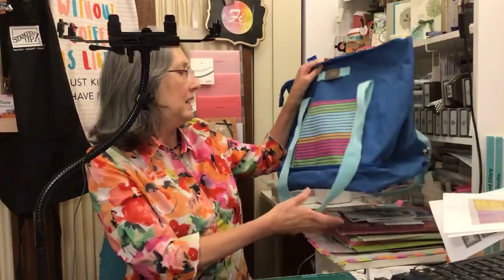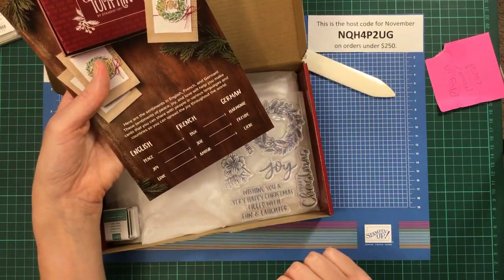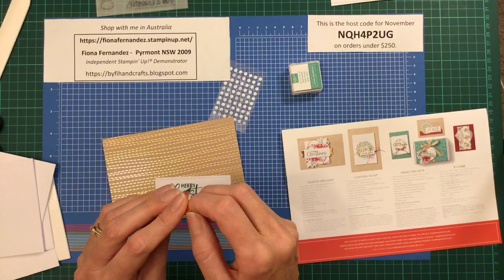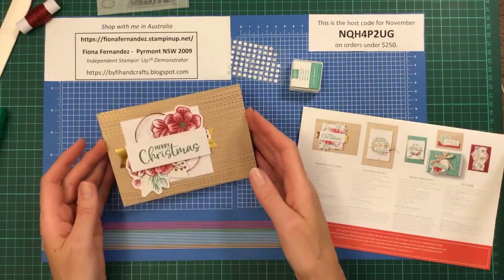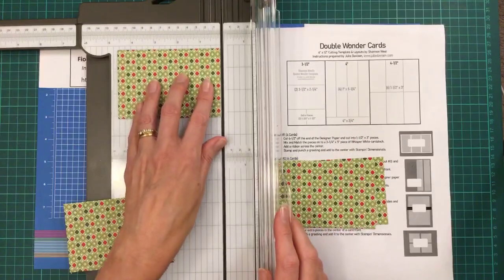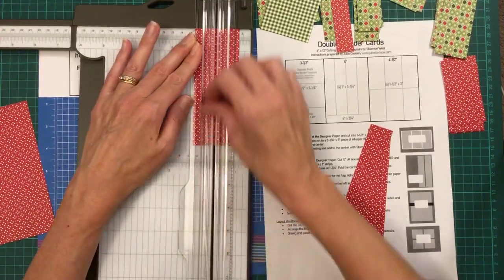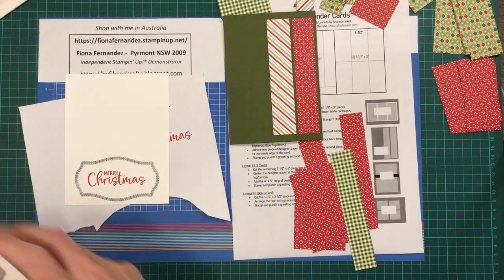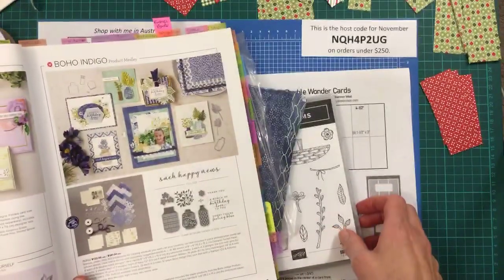By Fi Handcrafts Live 11th November 2020 - One Sheet Wonder cutting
I used the Joy to the World Paper Pumpkin Kit tonight and then did some one sheet wonder cutting to get going on my Christmas cards.

Live on my on Wednesdays 8.30pm Sydney Australia time